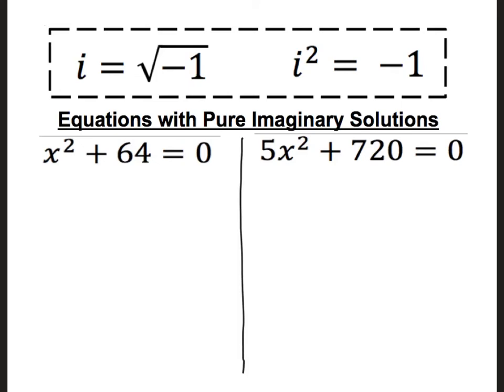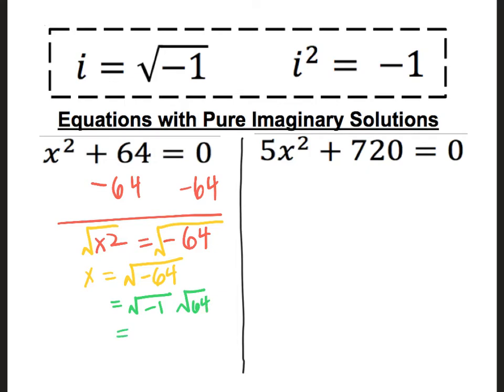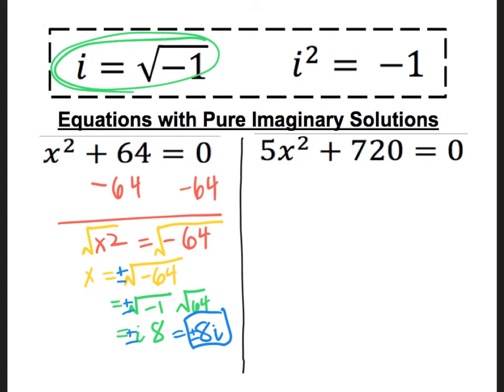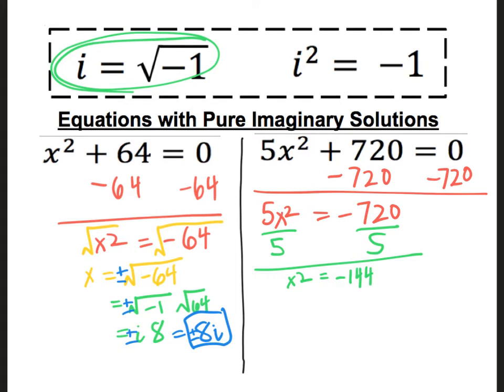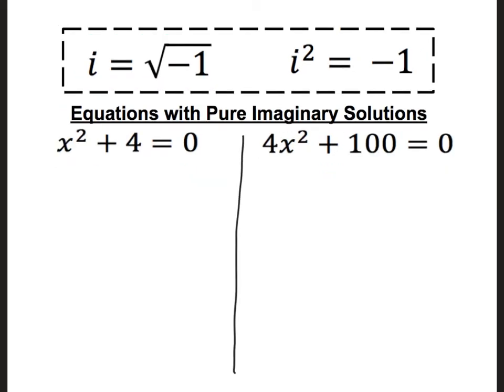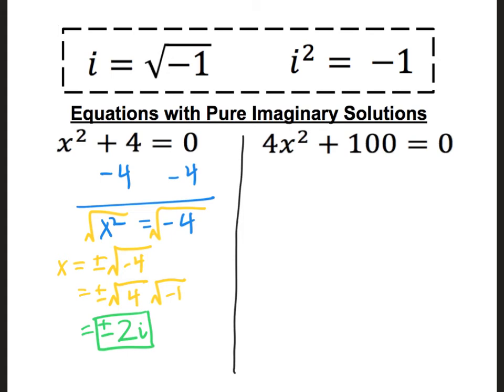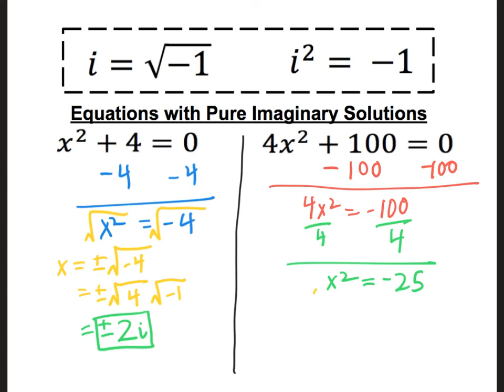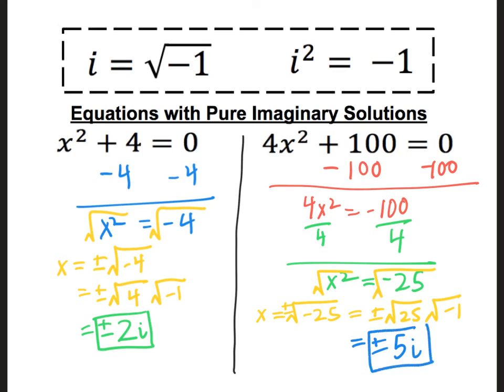Equations with Pure Imaginary Solutions